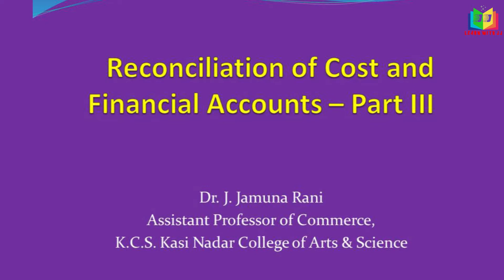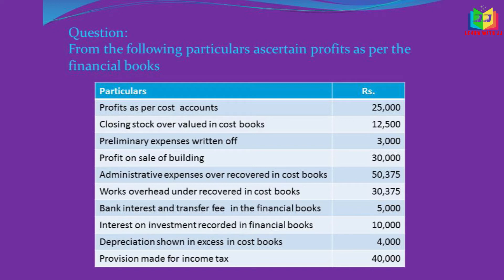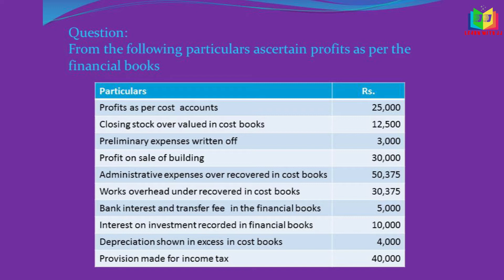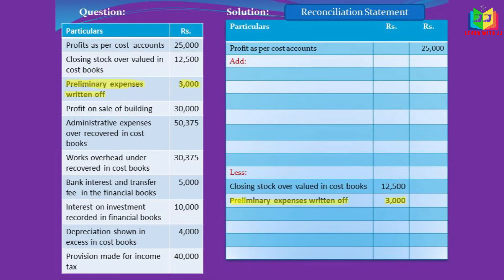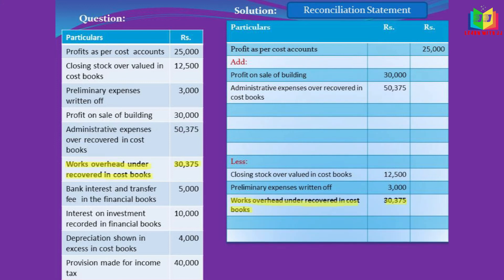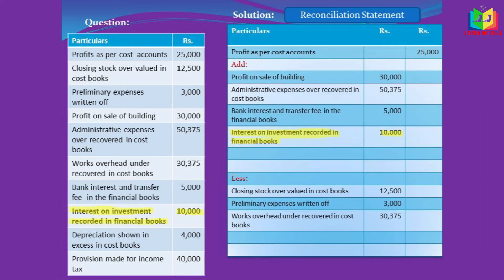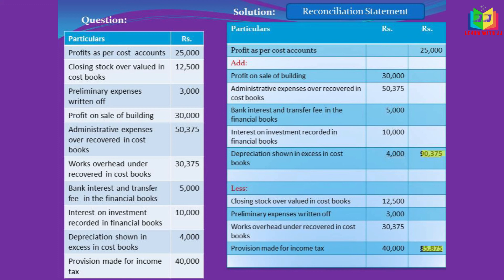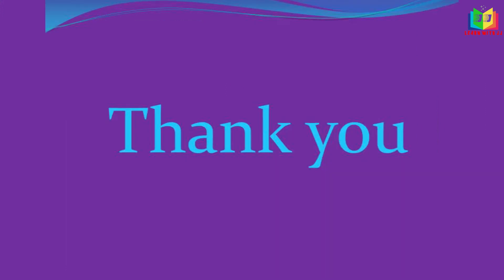Reconciliation of Cost & Financial accounts (Part III)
Problem solved with details of overheads